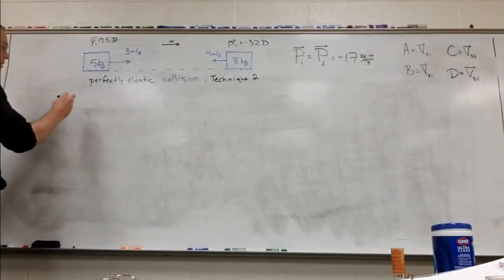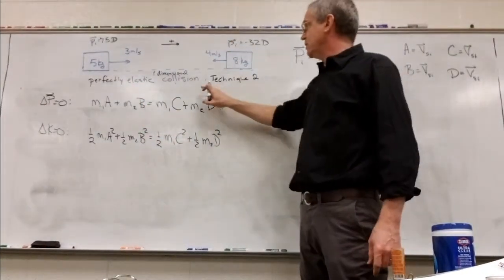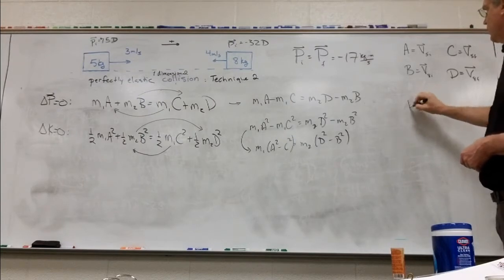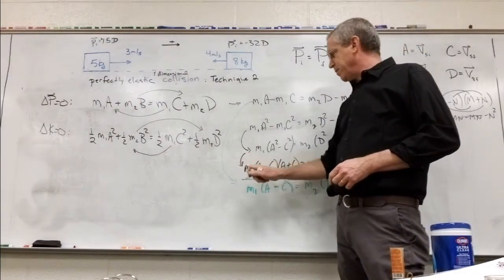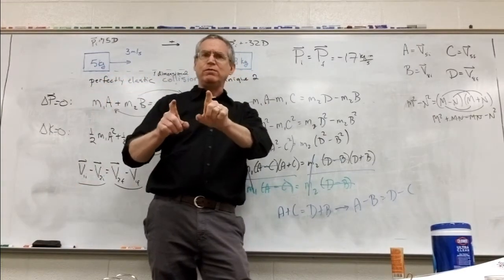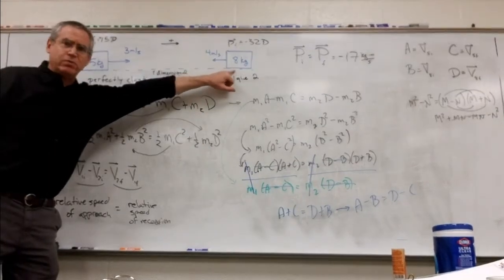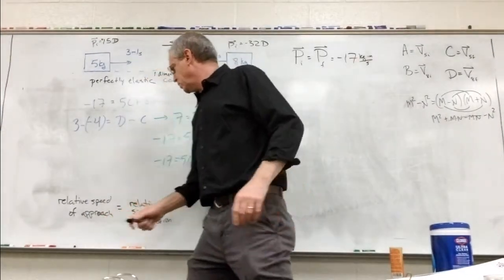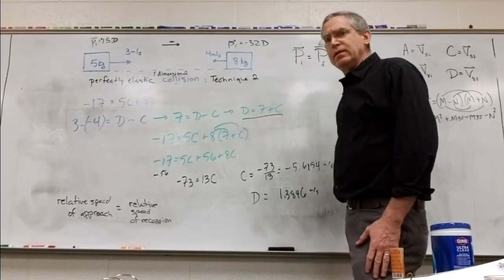Ch07 09 1D PEC Technique 2 20200318 104037 rotate